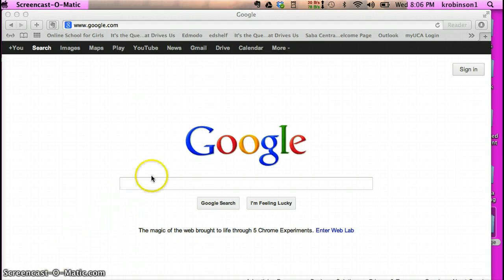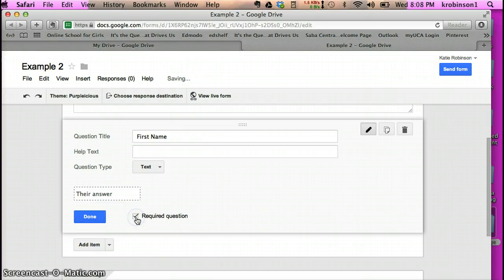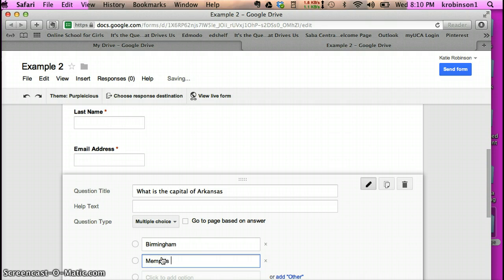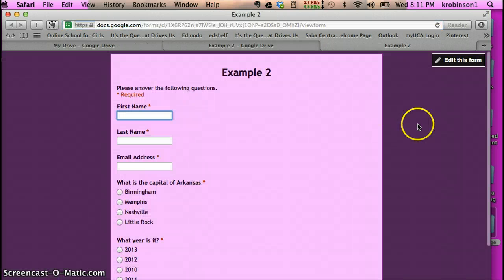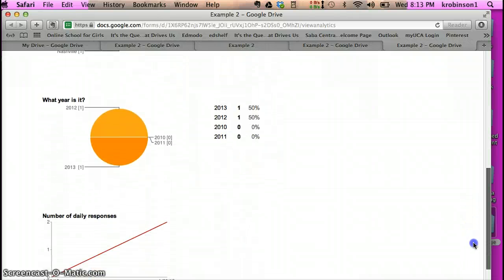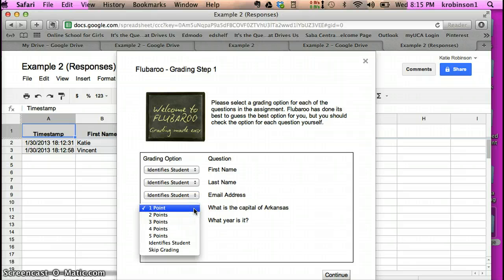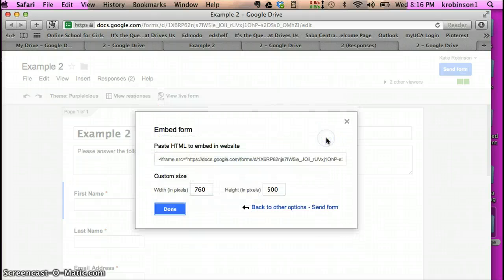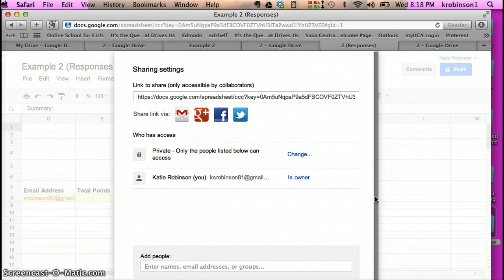Using Google Forms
Creating a Google Form, and using Flubaroo to grade responses.